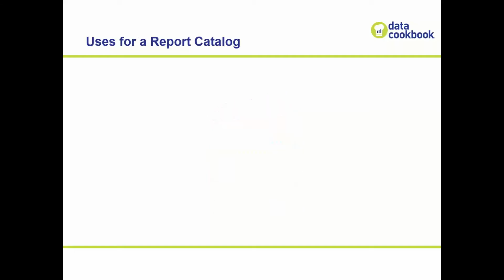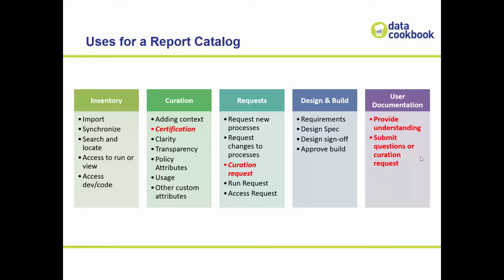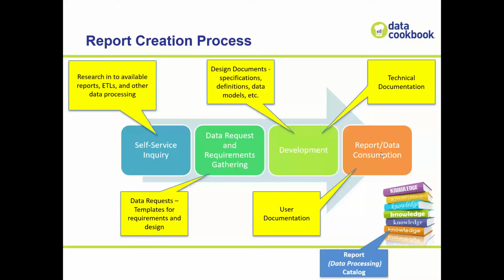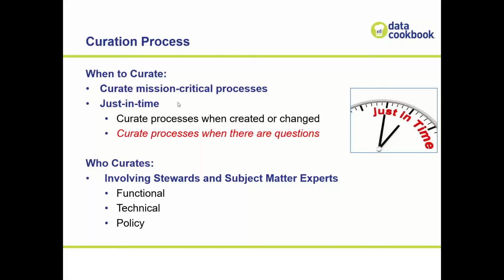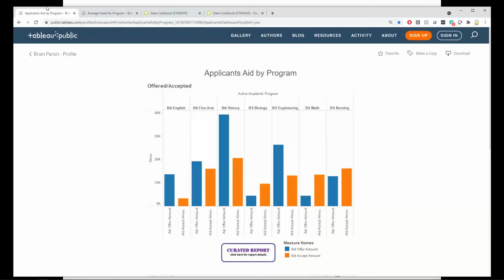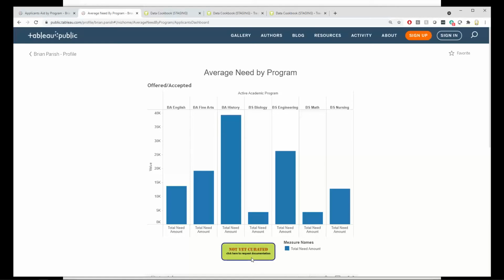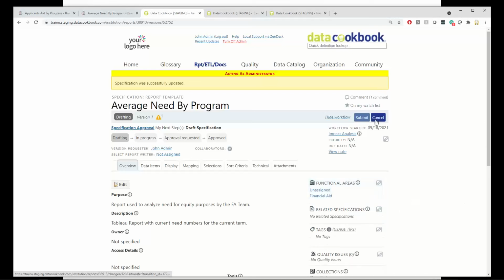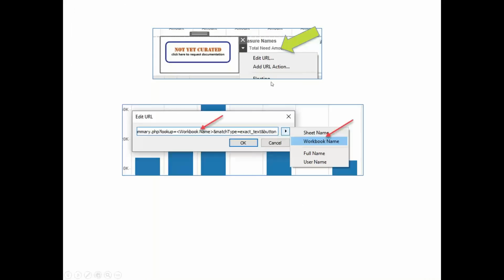Certified Reports: Just-in-Time Report Curation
In this video, hear Brian Parish of IData discuss the reason for certified reports and just-in-time report creation.  He will also discuss the use of a data processing catalog and the Data Cookbook data governance solution (VI160).